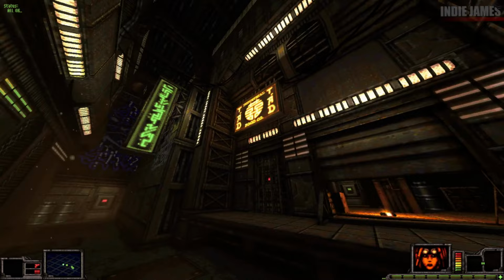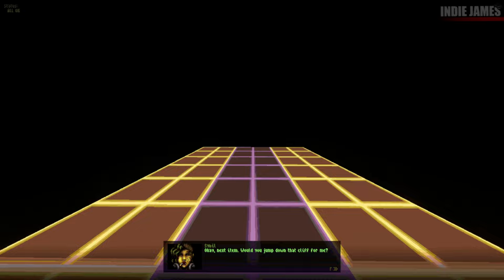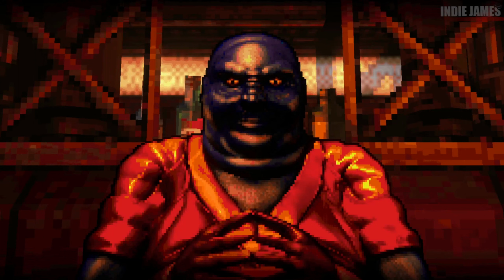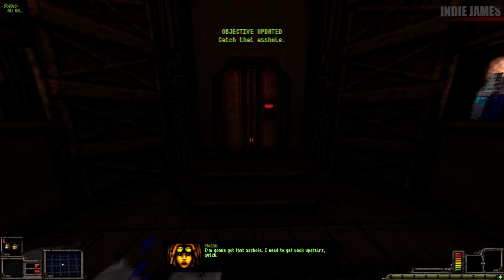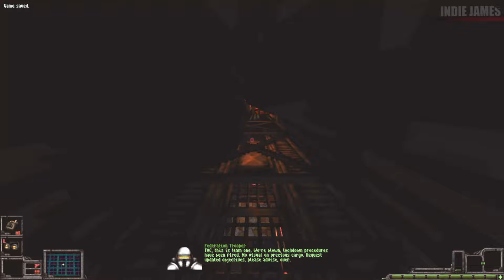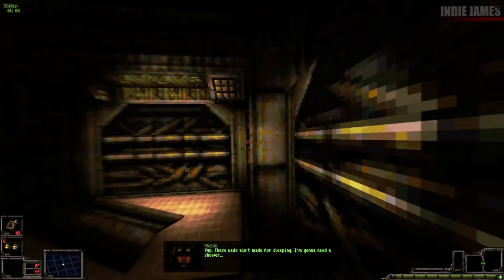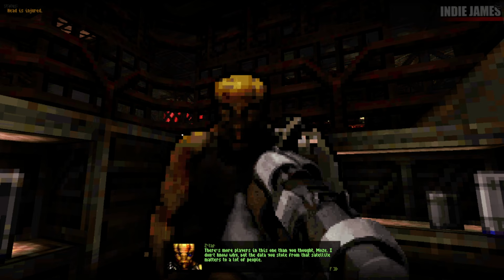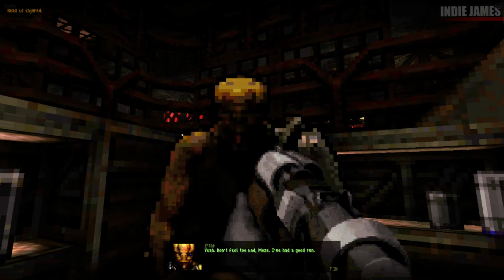Fortune's Run | Industrial Sci-fi Retro Style Fps | Full Demo Gameplay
Fortune's Run | Industrial Sci-fi Fps | Full Demo Gameplay 1440p 60fps PC Gameplay

"Explore a decaying industrial world left behind in humanity's never-ending race to conquer the stars. Beneath its iron skies, desperate souls kill and steal for passage to the still-plentiful frontier worlds. Sink or swim in this high-octane first-person shooter with stealth and RPG elements."

★ Channel Supporters ★
- Lucian M.
- Edison C.
- D. Rich
- Ricardo D.
- Junior C.
- FullmetalBlazer1
- ichigometsu
- Wander Brain
- Ryan Y.
- Gabriel I.